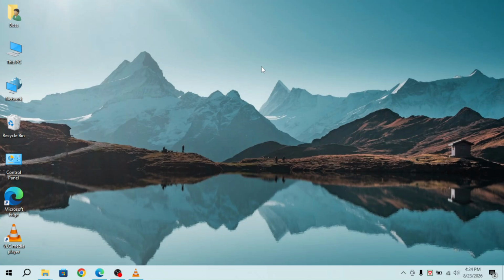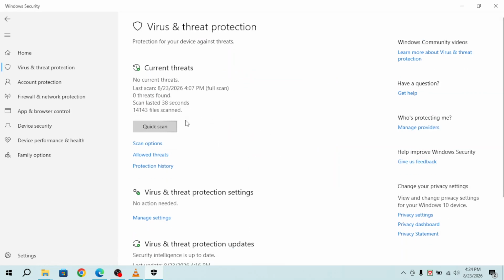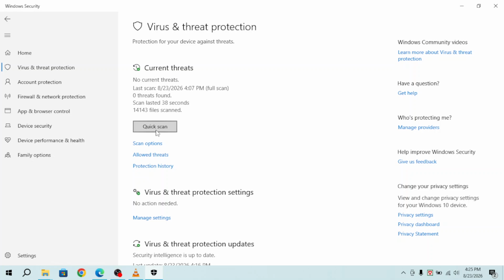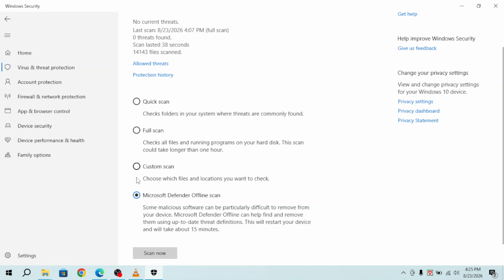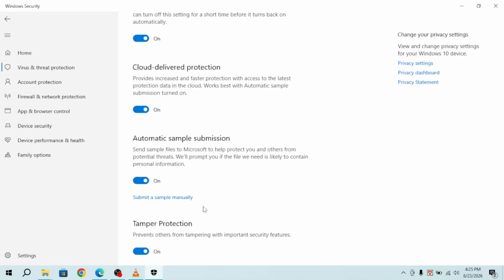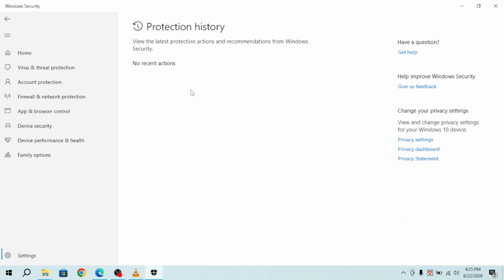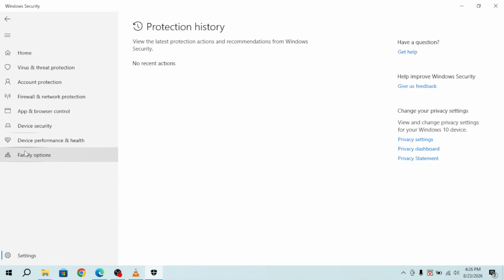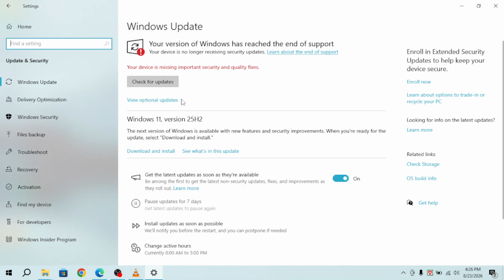How to Use Microsoft Defender Full Guide 2026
How to Use Microsoft Defender in 2026? Learn step-by-step how to use Microsoft Defender to help protect your Windows PC from malware, viruses, and other security threats. In this complete Microsoft Defender tutorial, you'll discover how to open Defender through Windows Security, run quick and full scans, review protection history, manage virus and threat protection settings, check firewall and network protection, and keep security intelligence updates current. You'll also learn how to understand security alerts and use recommended protection settings without unnecessarily changing important security controls. Perfect for beginners, students, professionals, and anyone who wants to learn how Microsoft Defender works on Windows 11 or Windows 10.